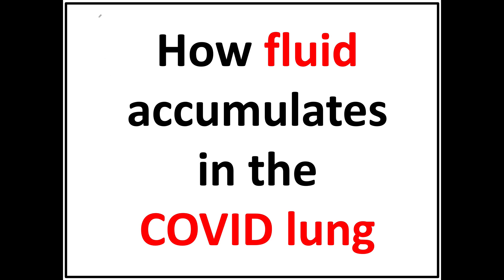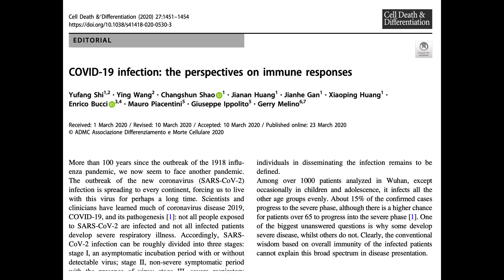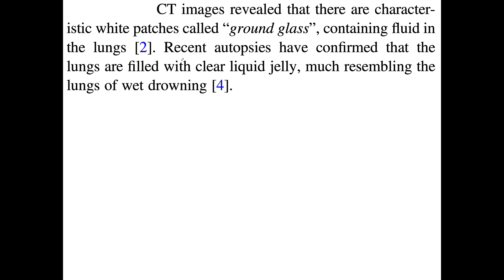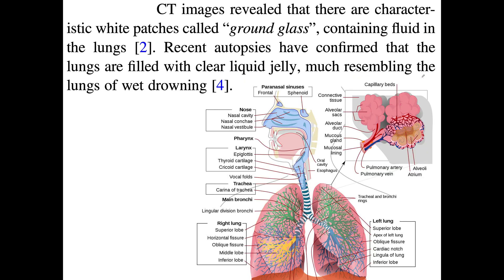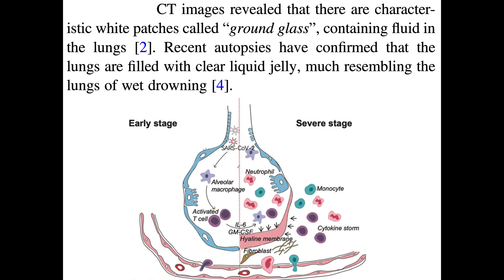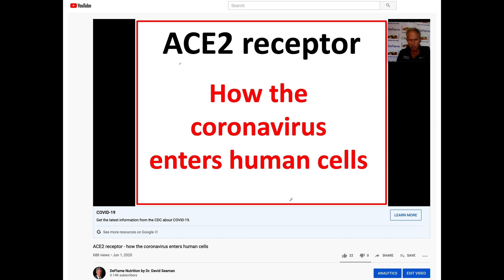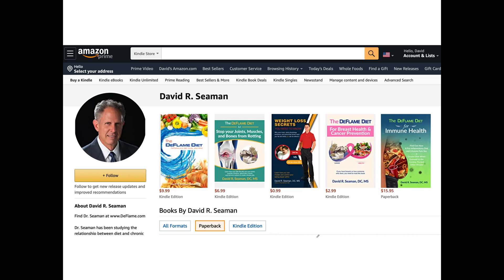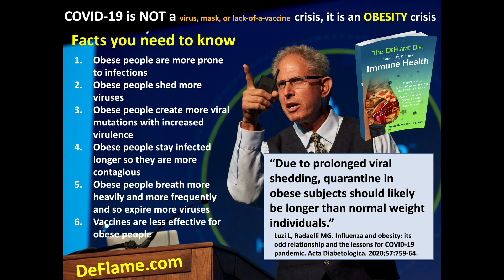How fluid accumulates in the COVID lung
This video describes the inflammatory process that leads to fluid accumulation in the COVID lung.

Here is a link to my author page at Amazon for single book copies:

Here is a link to the previous video I did that describes how the coronavirus enters cells via ACE2: